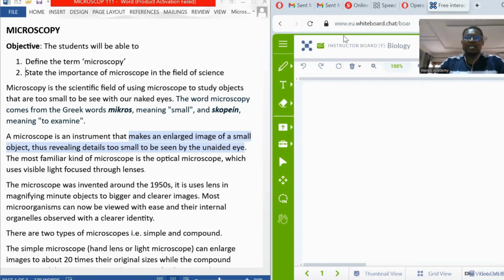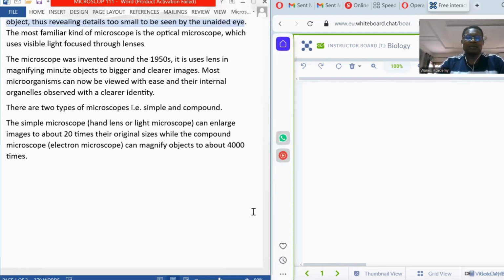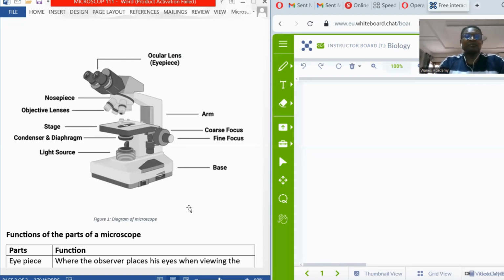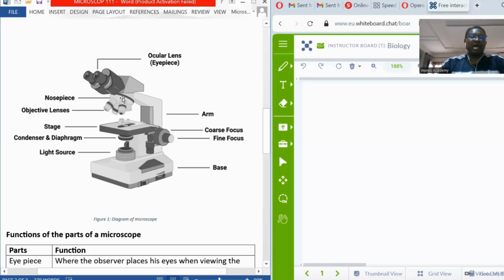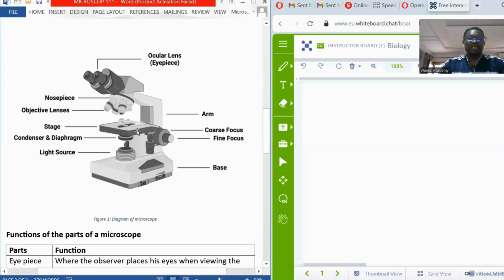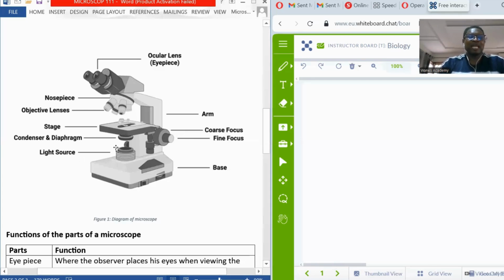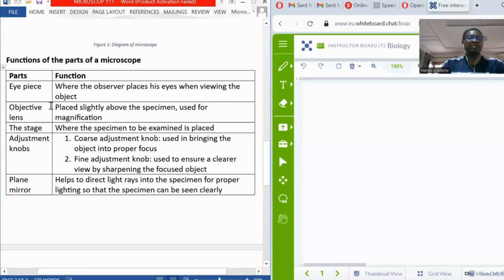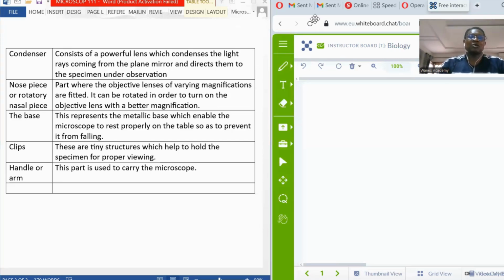Wanies Academy Biology Microscopy Part 2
Microscopy Continuation: A Step-by-Step Guide for Biology Students

In this comprehensive biology class, we will explore the fascinating world of microscopy, including its principles, types, and applications. This class is perfect for students preparing for exams or anyone curious about biology!

What You’ll Learn:

- Basics of microscopy and its importance in biology

- Different types of microscopes and their uses

- Step-by-step guide to preparing and observing slides

- Practical tips for accurate and efficient microscopy

Whether you’re studying for WAEC, NECO, or just building your skills, this video is designed to make learning simple and engaging.

Let’s make learning biology fun and stress-free!